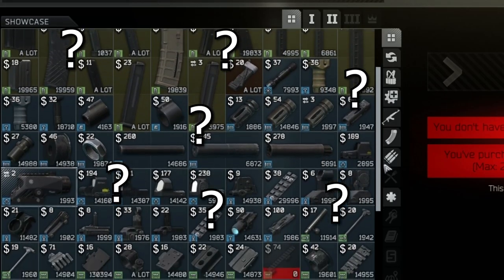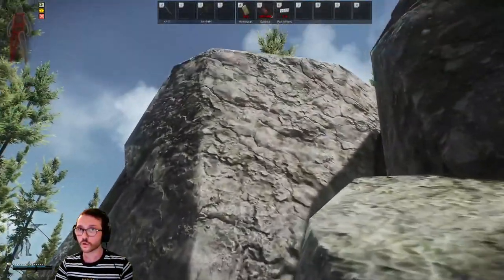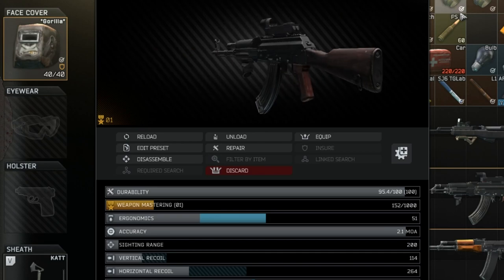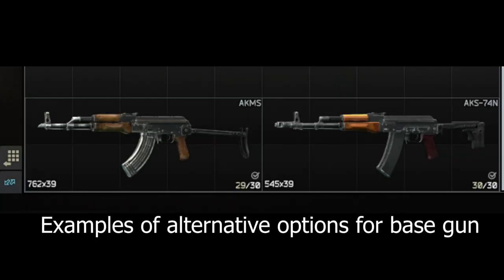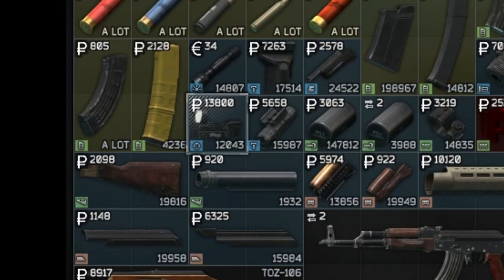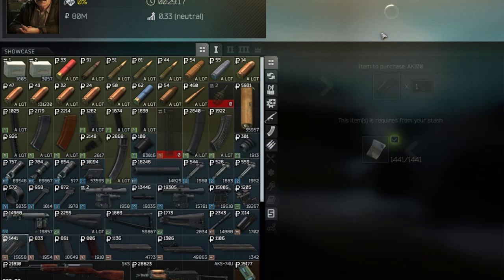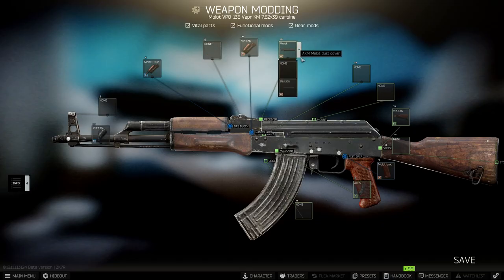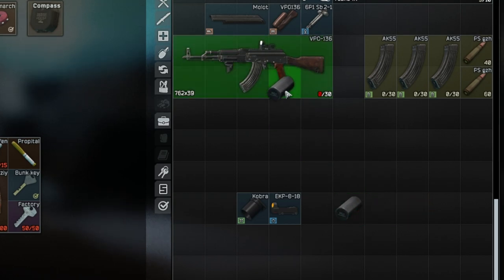BEST GUN FOR START OF WIPE - LEVEL 1 TRADER GUN BUILD - TARKOV BEGINNER GUIDE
This gun build is the best for Tarkov beginners. Every piece of this gun build can be bought from level 1 traders, meaning it can be made on day 1 of the Escape from Tarkov wipe.